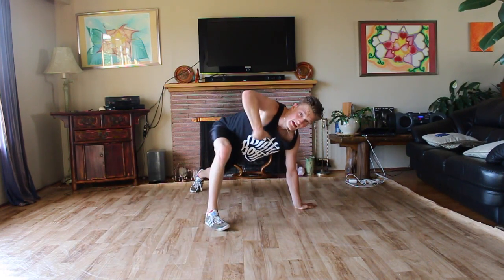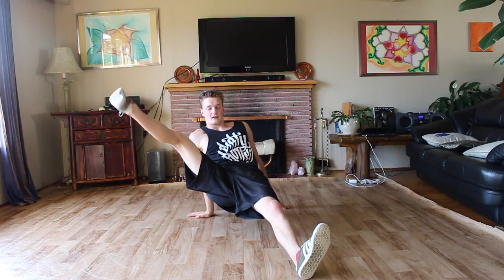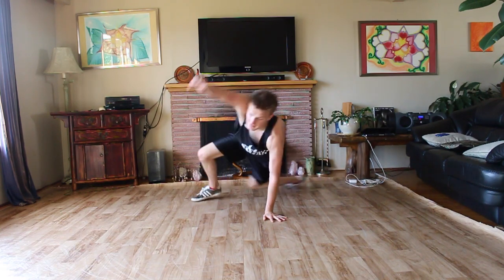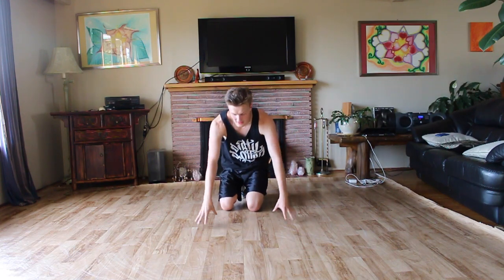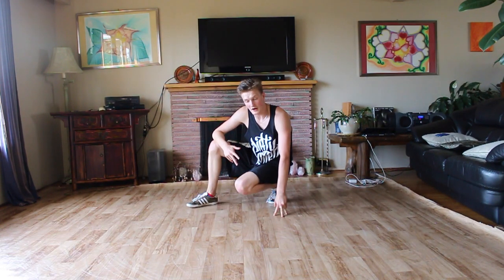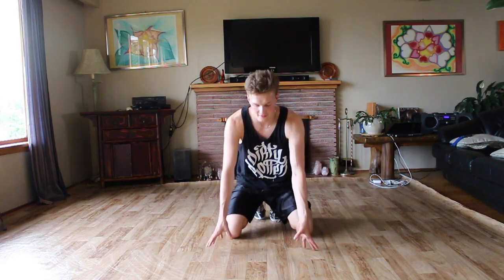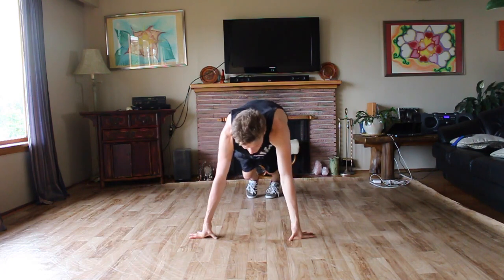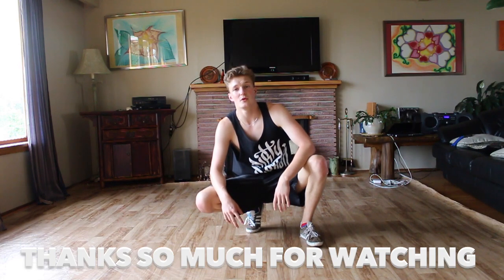Bboy Tutorial | How to flare - The Easy Way + Important Tips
Breakdance Tutorial | How to flare + Important Tips

My goal is to inspire and motivate as many Breakers and dancers as possible, by sharing as much knowledge and wisdom with the street dance community as possible. To help keep Hip Hop culture alive and growing as fast as possible.

If you've been breaking for 1-3 years and you've been following bboys like bboy wing, bboy menno, bboy luigi, bboy thesis, bboy cloud, bboy kid david and bboy roxrite, then come to my website to check out the Bboy Concept Video Workshop